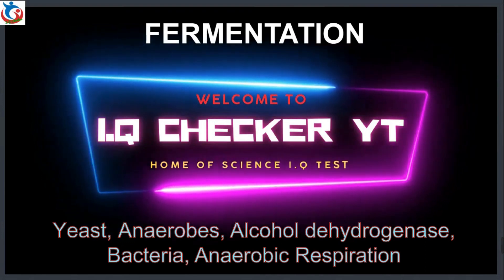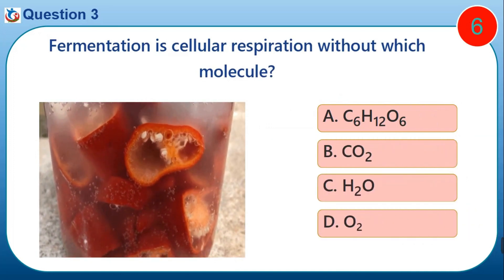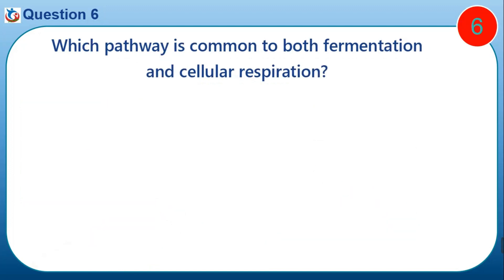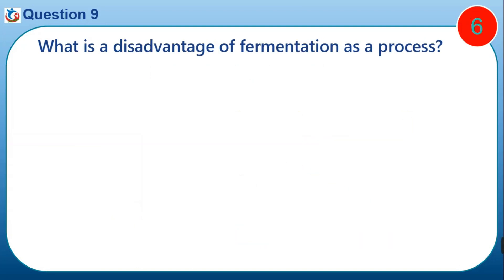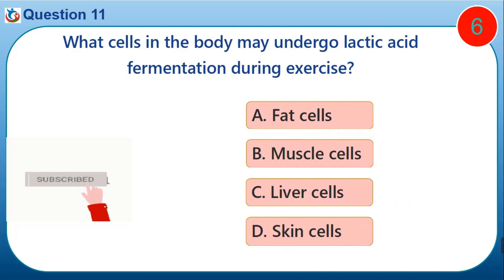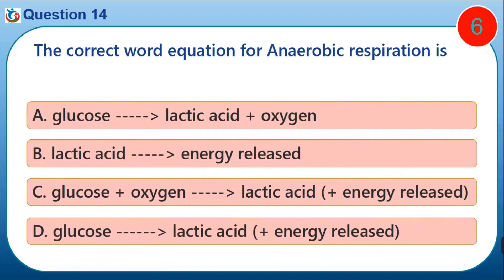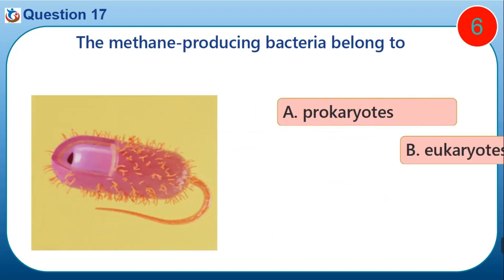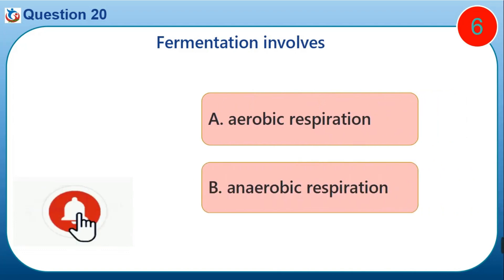Biology Quiz | Top 20 Questions on Fermentation Process and Anaerobic Respiration.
This quiz is created to check your understanding on what happens when you can't do aerobic cellular respiration because oxygen isn't available? Explore fermentation with IQ Checker. This video focuses on alcoholic fermentation and lactic acid fermentation, and it also mentions how this pathway is different from anaerobic cellular respiration.